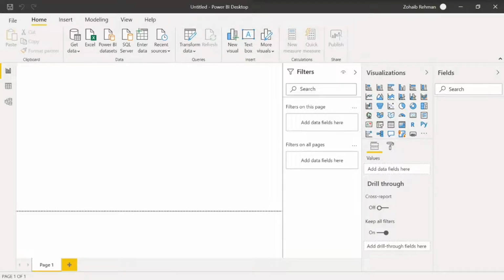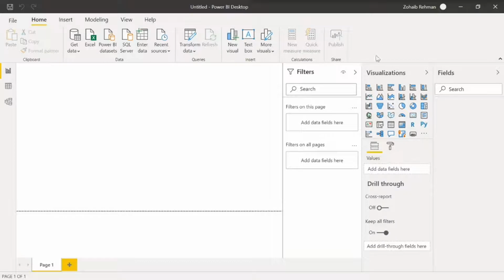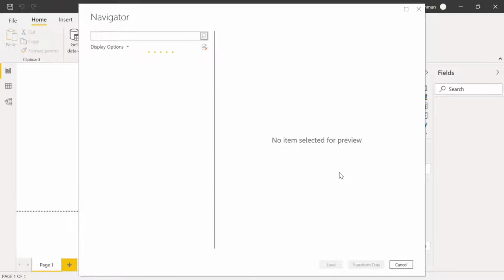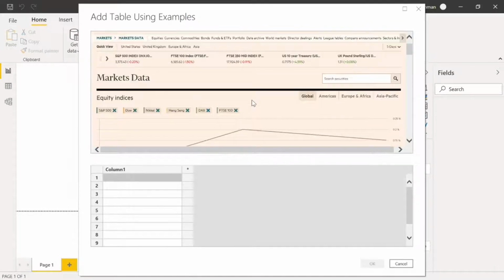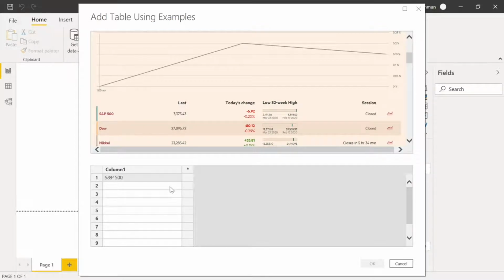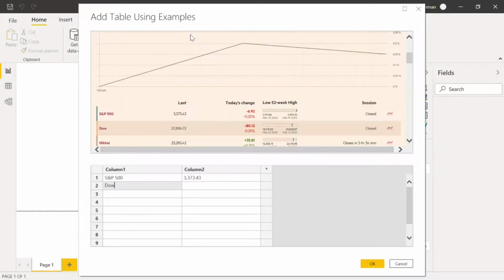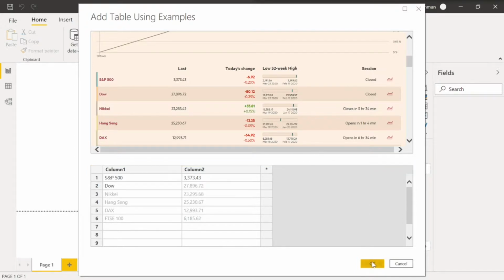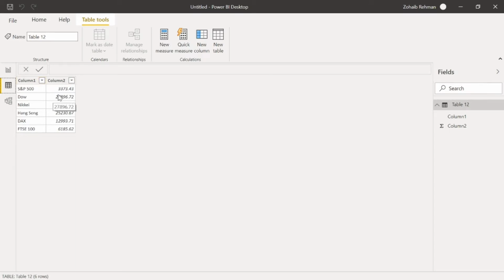At Home with Power BI -Table from example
Power BI dropped a new feature earlier this year and I show you how to use it

The table from example feature is similar to the column feature but you are able to pick and choose the columns you want before bringing it in to the desktop.

I have shown you hot to connect to the web previously, take a look how we can do with selected columns and tables.